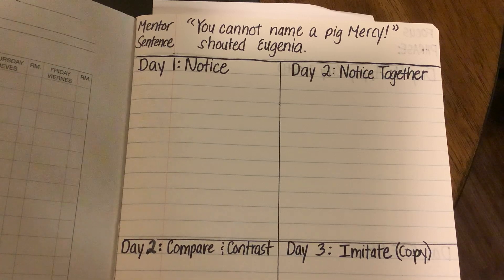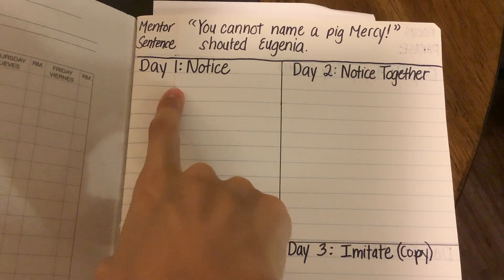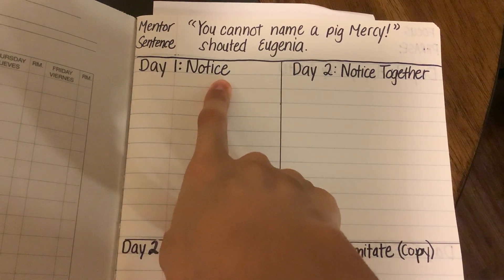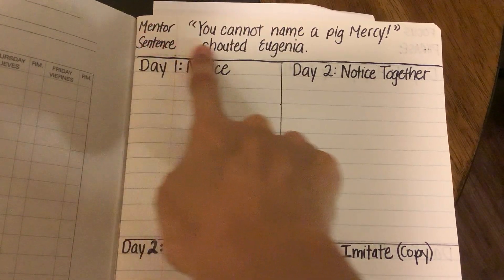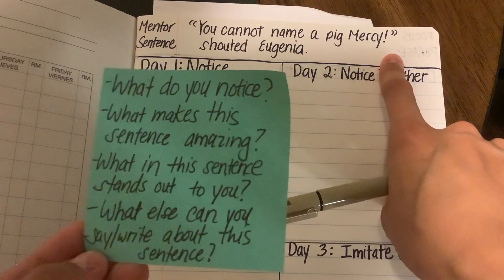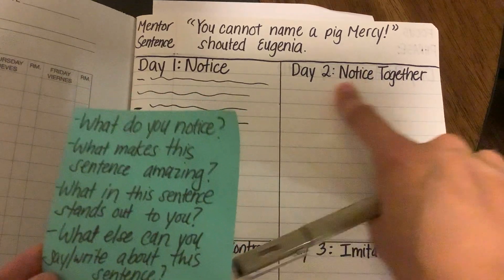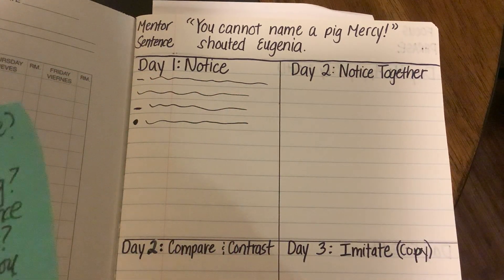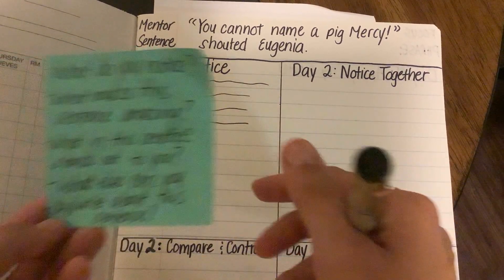Grammar Talk 8/31